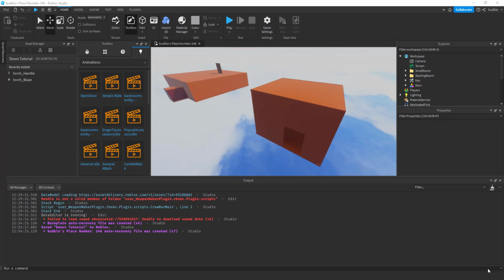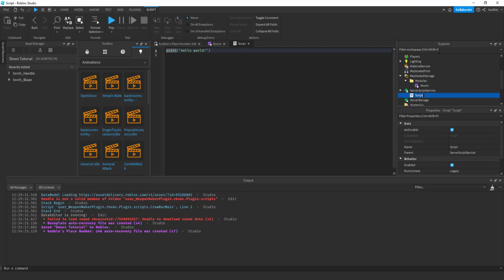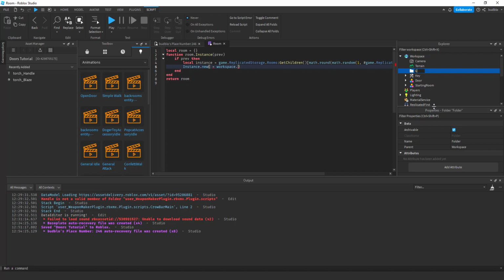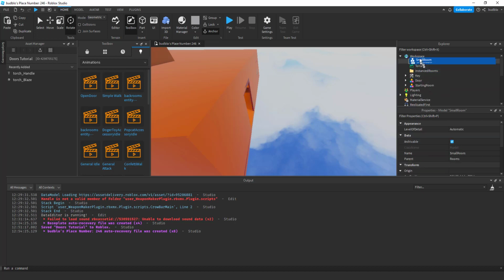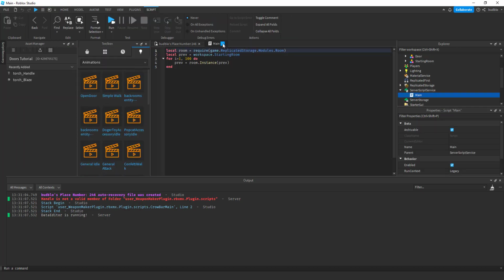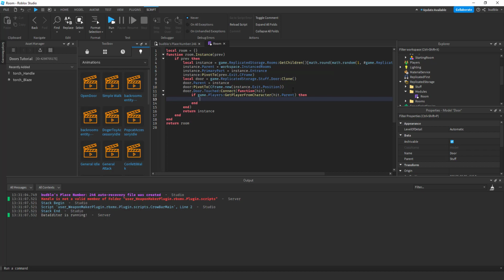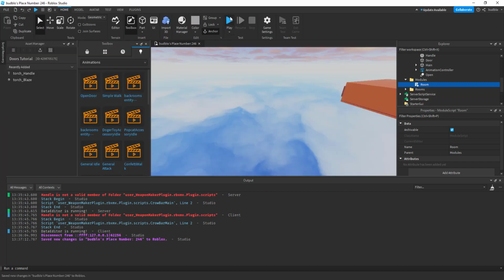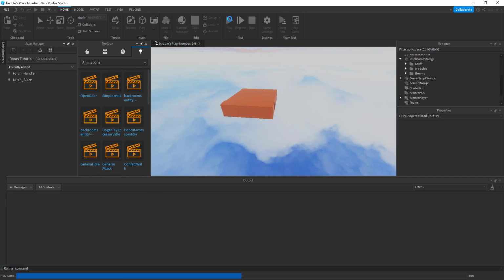how to make doors in roblox 1: the room generation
doors is a horror game, lets make it!